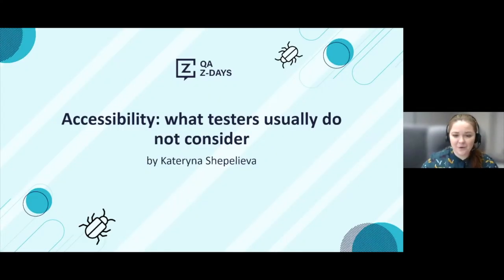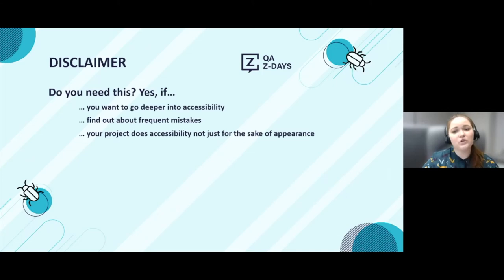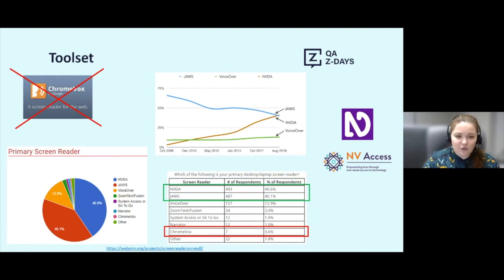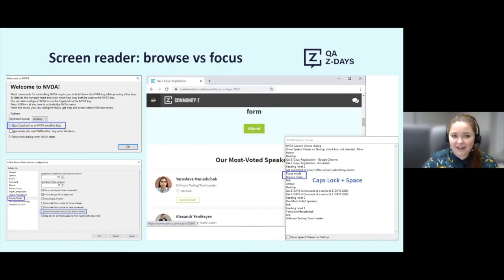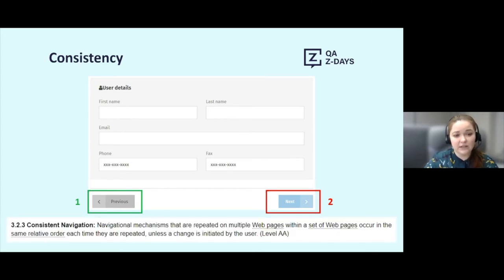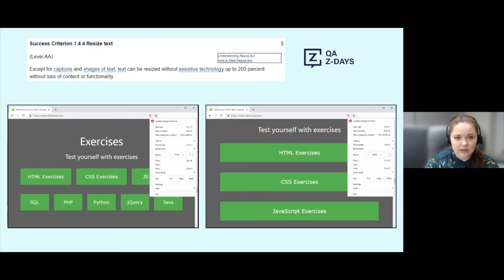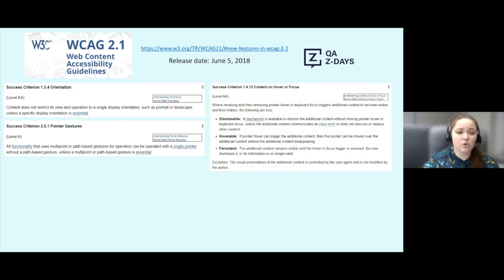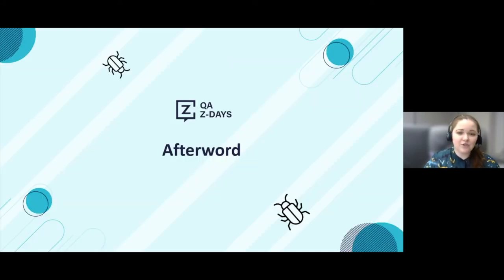Accessibility: what testers usually do not consider | Kateryna Shepelieva, QA Days 2020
Accessibility is not as straightforward as functional requirements so it may have many uncertainties.
What testers usually do not consider from how target audience representatives may behave?
What accessibility standards requirements are usually missed?
What to do when expected behavior is not clear?
Come and find answers to these and other questions.